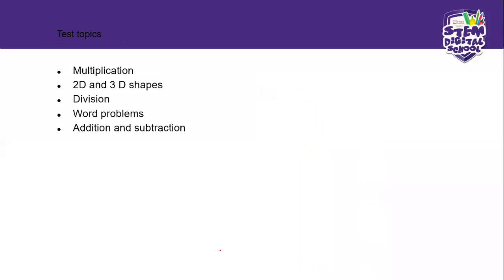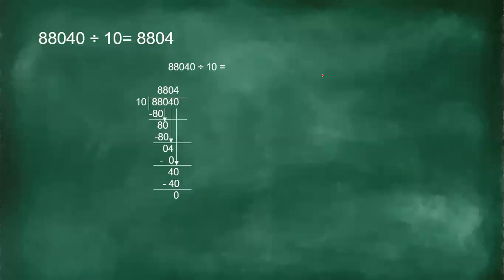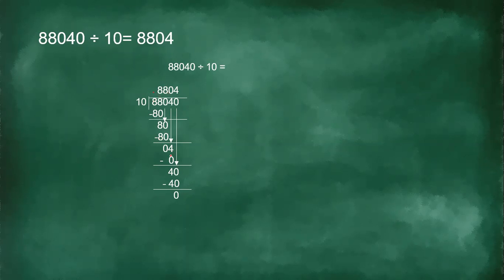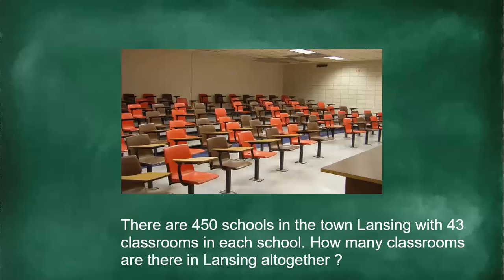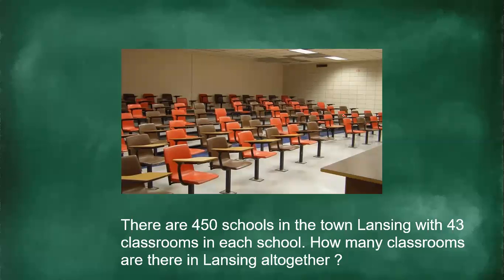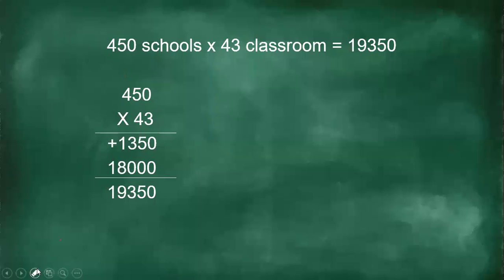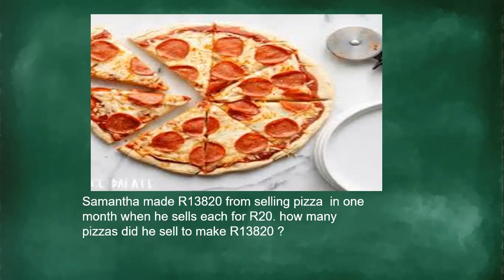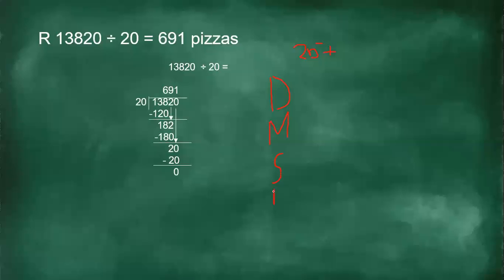Grade 6 - Maths | 15 July 2020 | multiplication and division Word problems